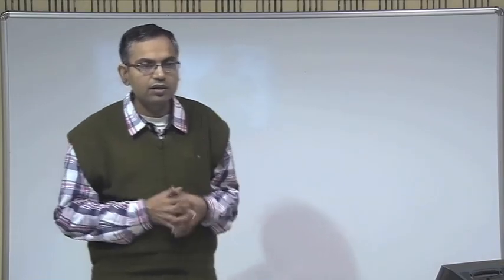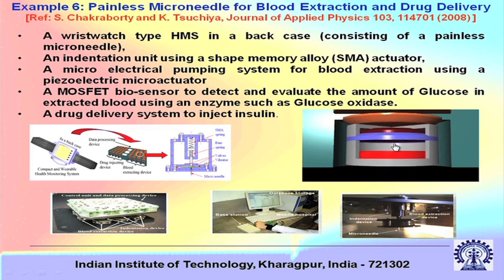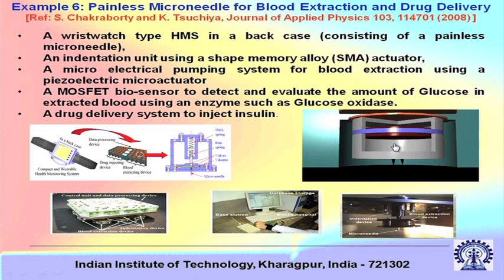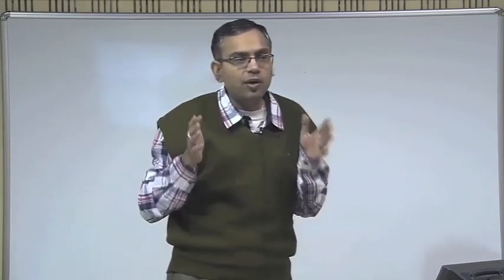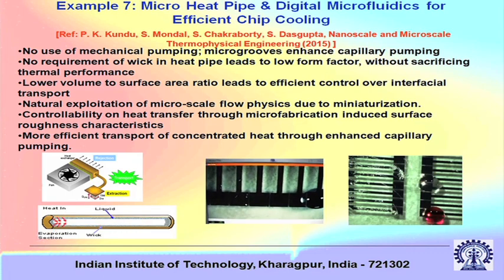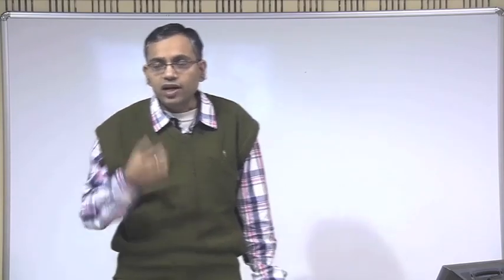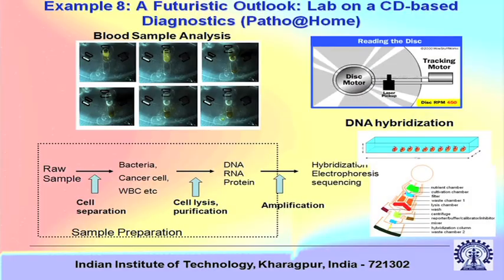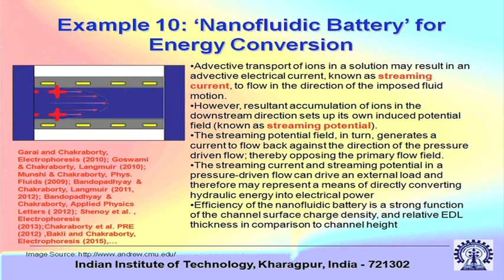Mod-01 Lec-03 Microfluidics: Some More Application Examples